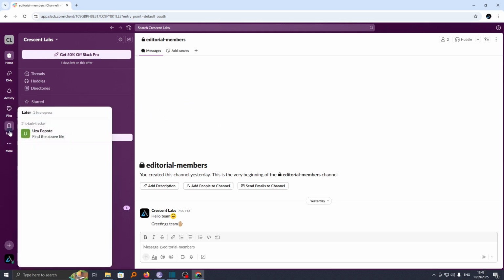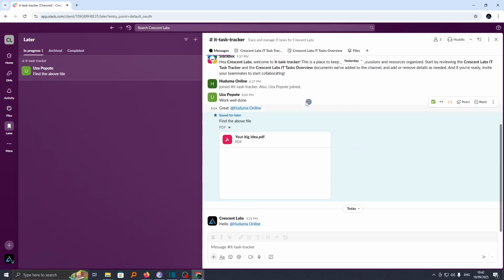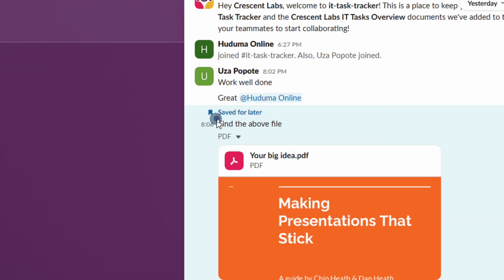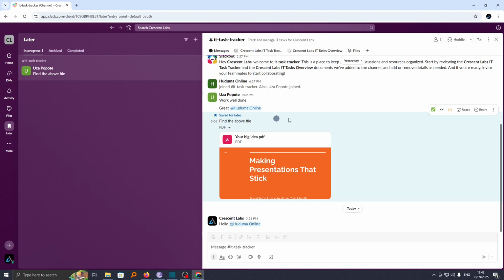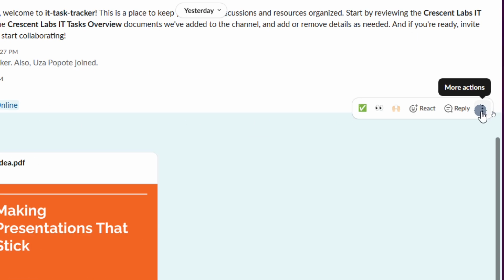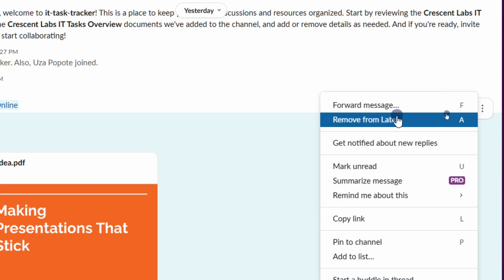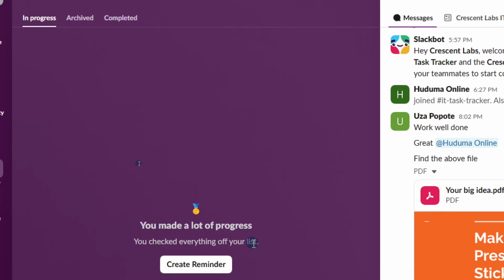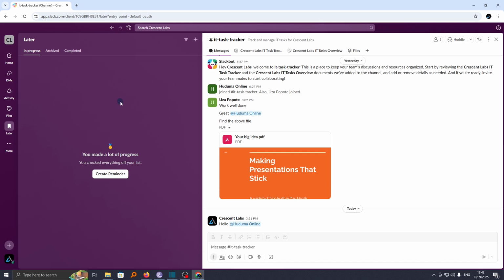How To Remove Saved For Later In Slack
Learn how to remove items saved to “Later” in Slack and keep your workspace clutter-free. This step-by-step guide helps you manage your saved messages efficiently and stay organized.